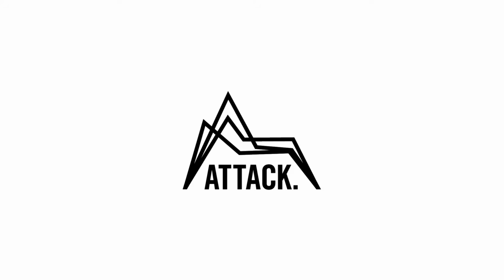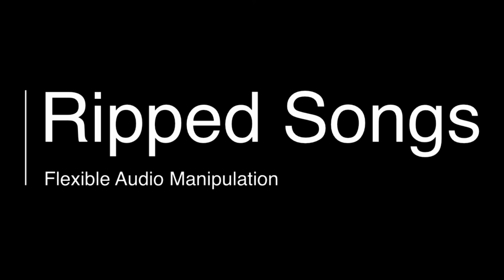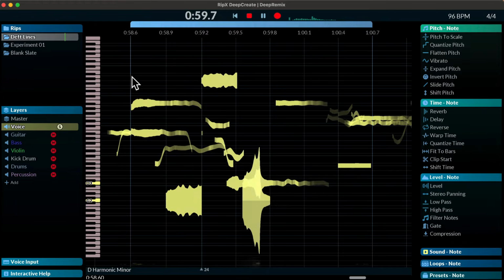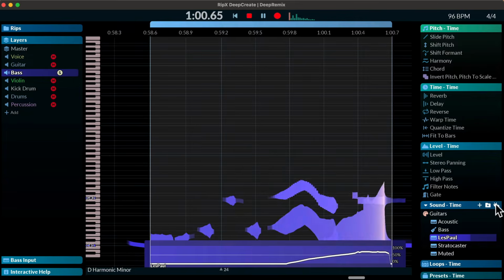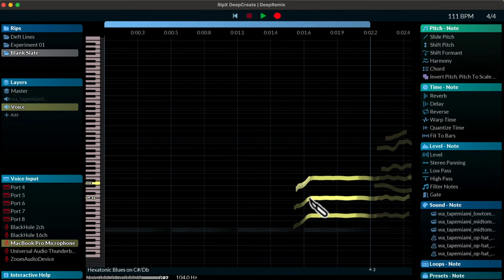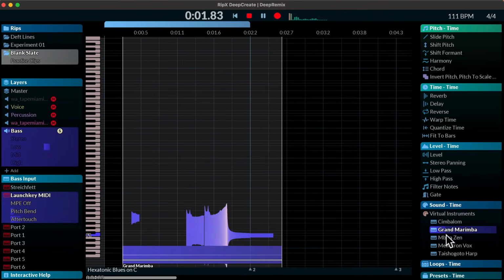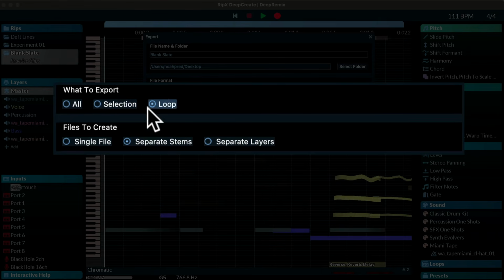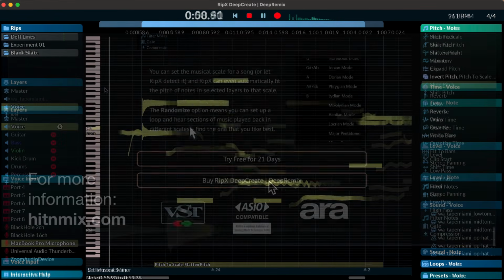Tutorial: How To Use RipX DeepCreate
DeepCreate adds cutting-edge MIDI/MPE and audio recording to the RipX platform, and lets you experiment with stems, sounds and samples in new and highly innovative ways.

00:00 Introduction
01:44 Getting Started
02:53 Touring the Interface
04:50 Working With Ripped Songs
06:09 Scales Settings
06:34 Using Layers
07:43 Editing Vocals
08:31 Pitch Effects
10:38 Instrument Layers
12:03 Merging Sounds
12:50 Adding Custom Sounds
14:57 Recording Audio
19:30 Recording MIDI
21:32 Blending Sounds
22:32 Deeper Editing
24:55 Exporting Ideas
26:30 Ripping Loops
27:58 Additional Features
29:39 Closing Thoughts